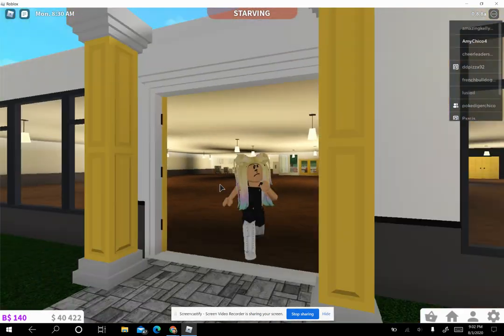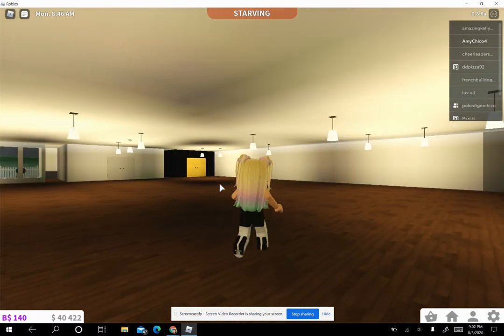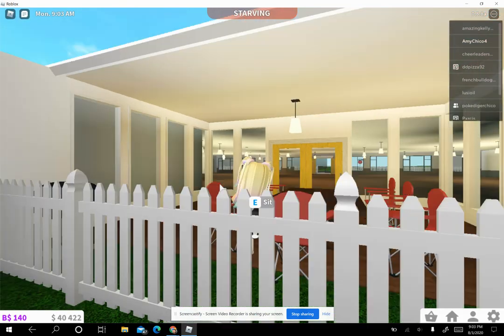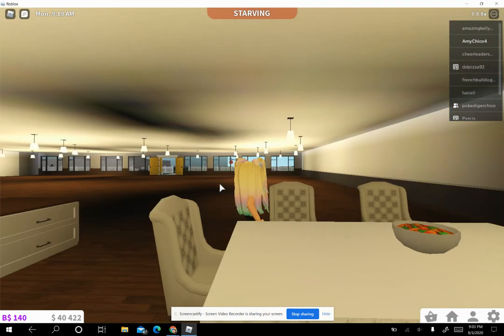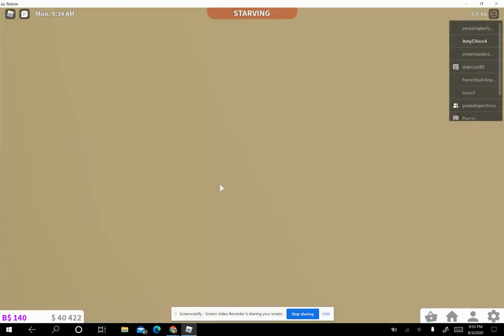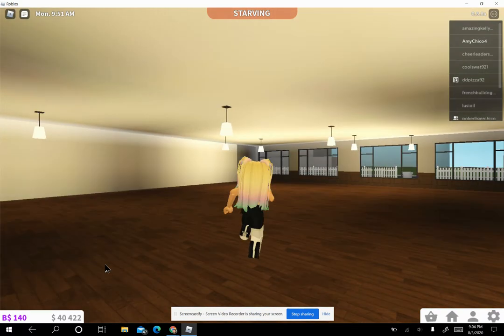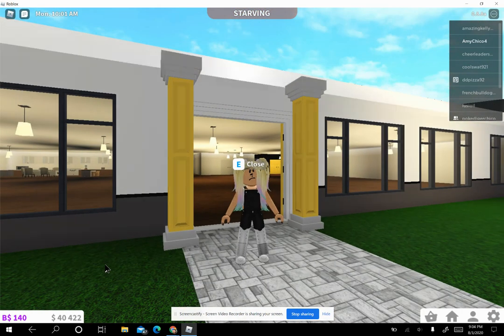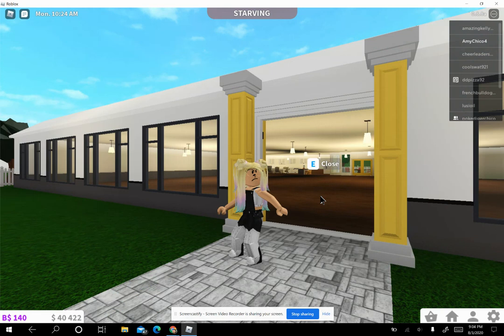A tour of tomorrows vid!